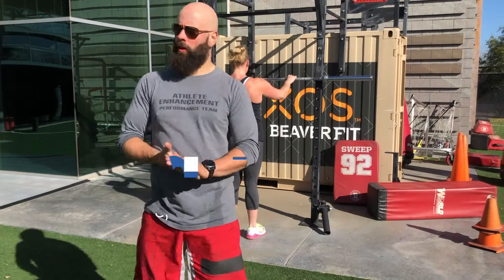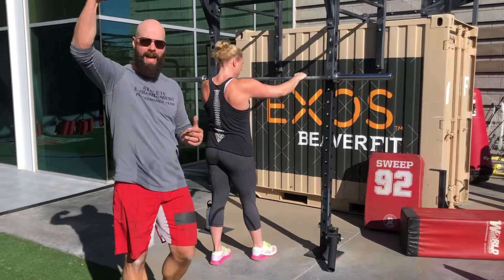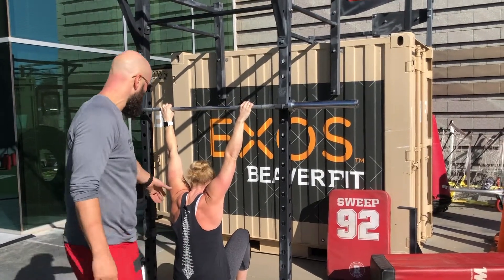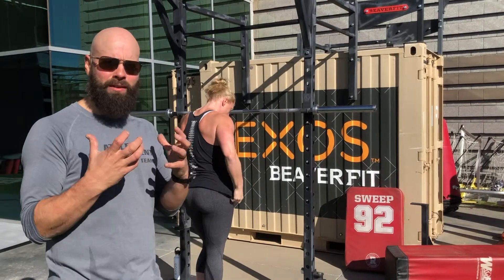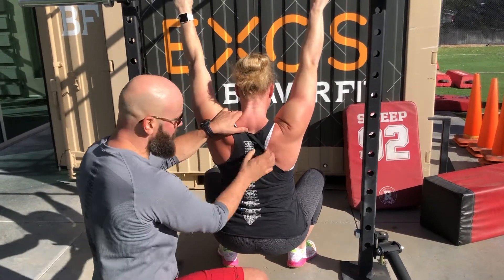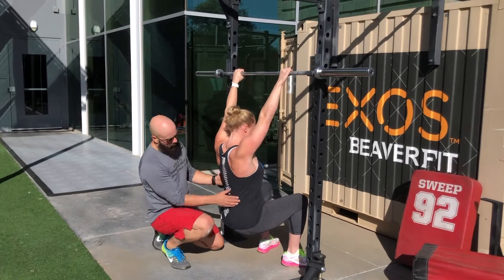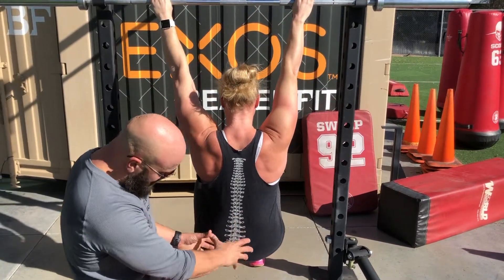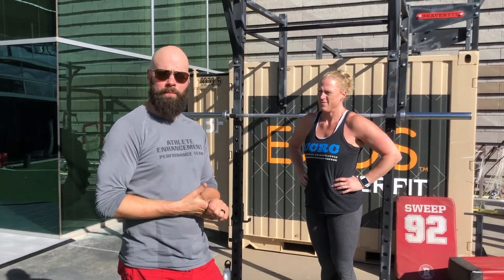Scapular Pull Up Hangs